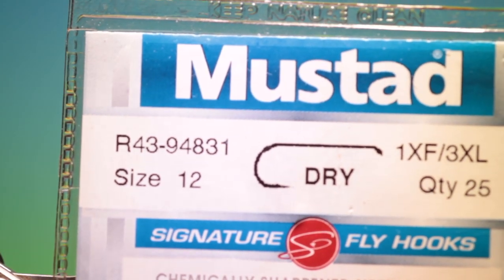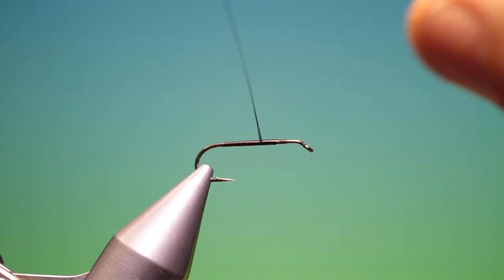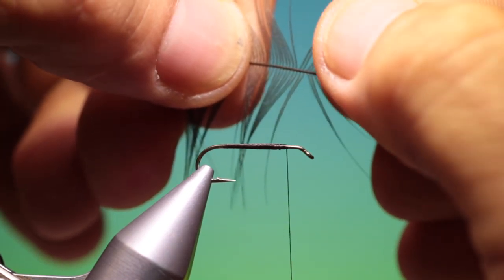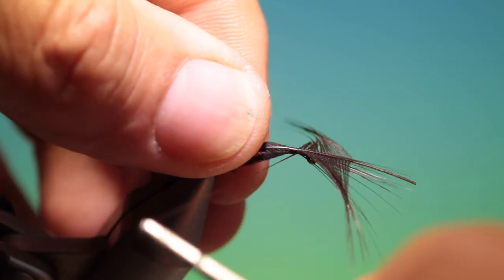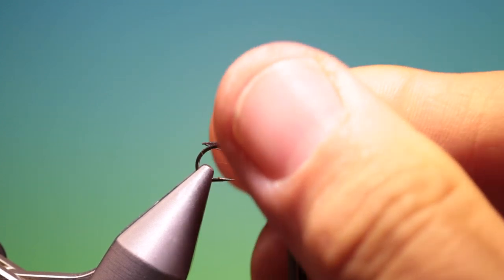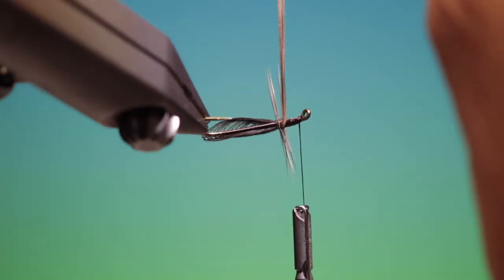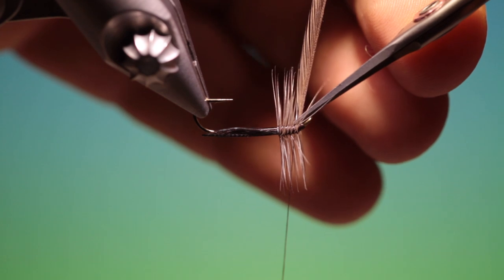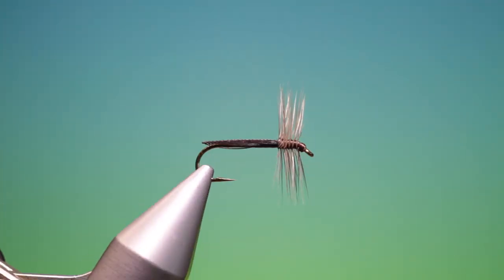Fly Tying the Slim Jim stonefly with Barry Ord Clarke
A quick and easy sparsely dressed adult stone fly that works well for both the early and late season hatches of needle fly. For a lower profile try trimming away the hackle fibres on the underside of the hook.